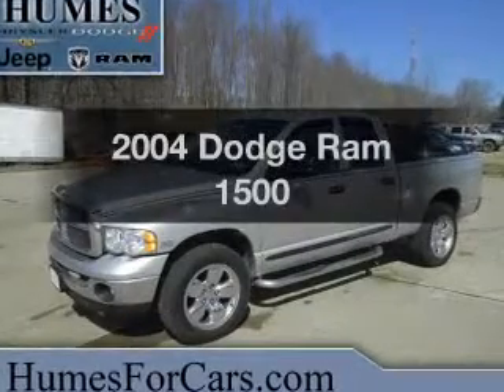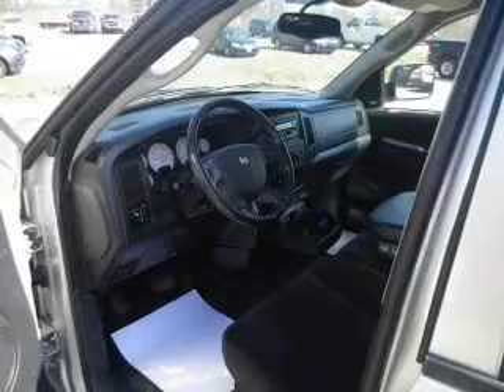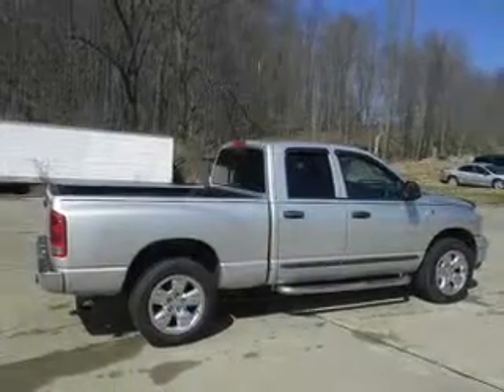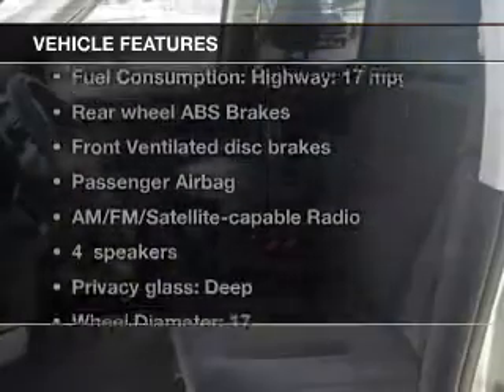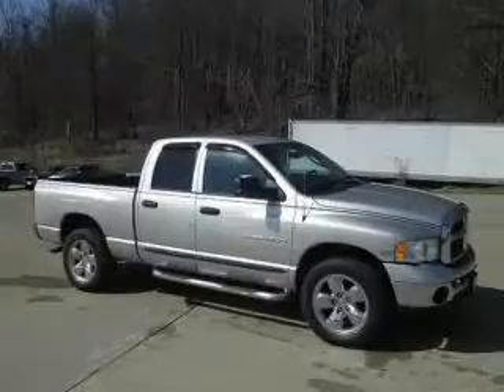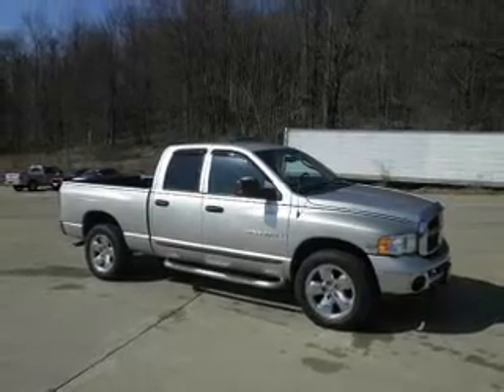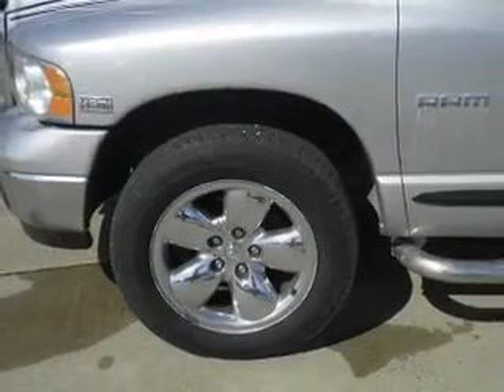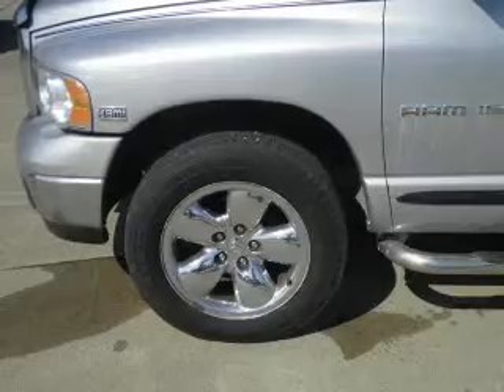2004 Dodge Ram 1500 - Erie PA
Year: 2004
Make: Dodge
Model: Ram 1500
Trim:
Engine: 5.7 liter 8 cylinder 16 valve
Transmission: 5-Speed Automatic
Color: Bright Silver Clearcoat Metallic
Mileage: 101180
Address:
1010 ROUTE 19 NORTH